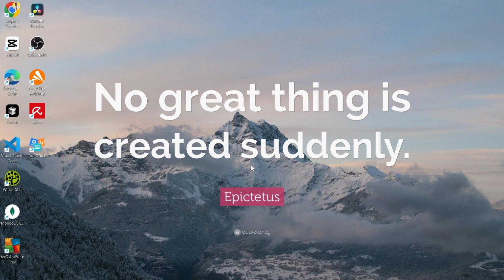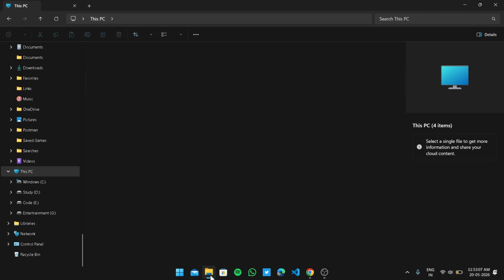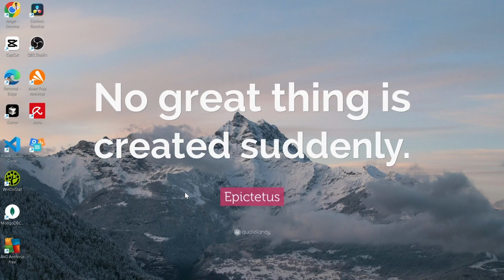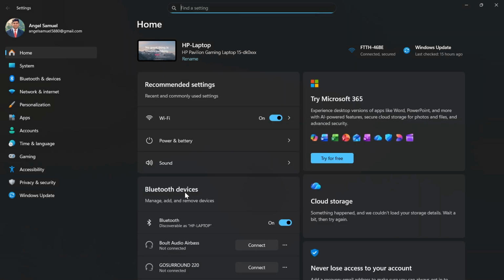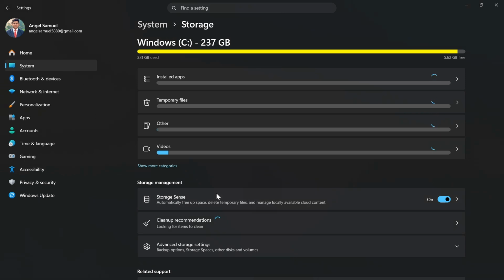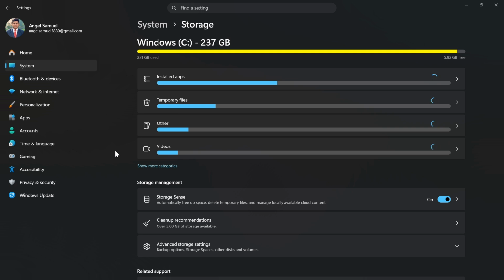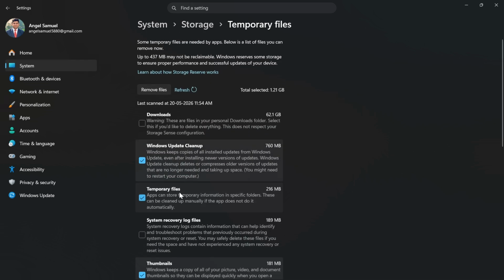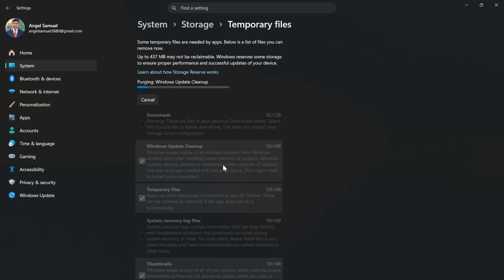Fix 100% Disk Usage on Windows 10/11 by Cleaning C Drive 🚀 (2026)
Is your Windows PC or laptop becoming very slow because of 100% Disk Usage? 😨
In this video, I’ll show you how to fix 100% disk usage on Windows 10 and Windows 11 by properly cleaning up your C Drive and removing junk files safely. 🚀

After applying these methods, your PC will become:
✅ Faster
✅ Smoother
✅ Less laggy
✅ More responsive

🔥 In This Video:
• Clean temporary files
• Remove junk files safely
• Free up C Drive storage
• Fix slow startup issues
• Reduce lag & freezing
• Improve Windows performance
• Fix high disk usage in Task Manager

💻 Works on:
Windows 10
Windows 11
HDD & SSD PCs/Laptops
HP, Dell, Lenovo, ASUS, Acer & more